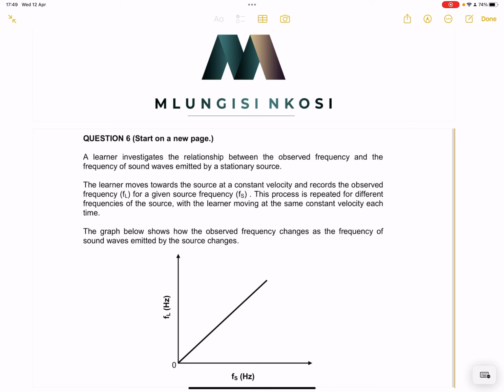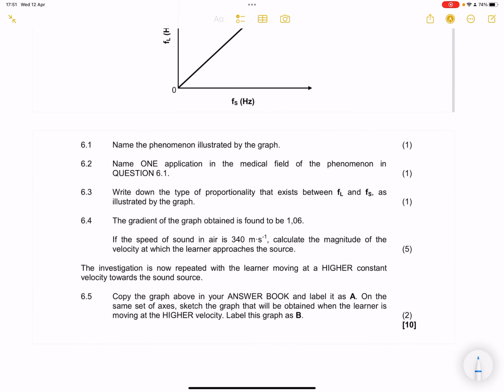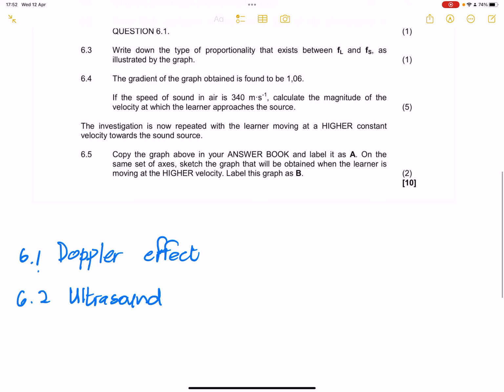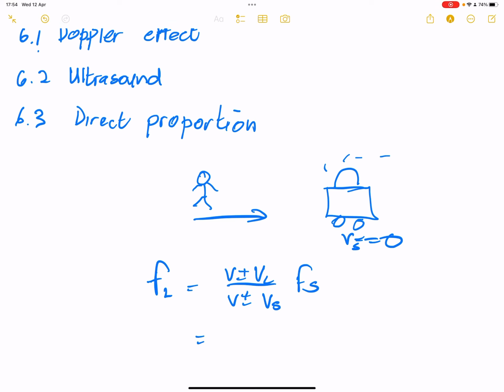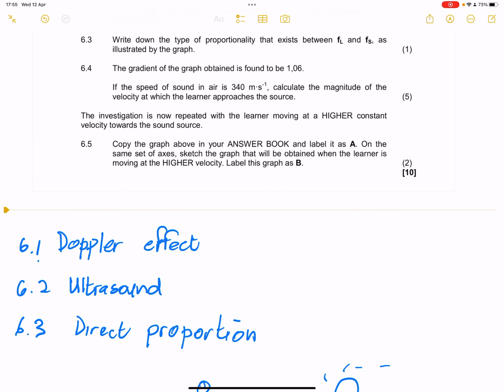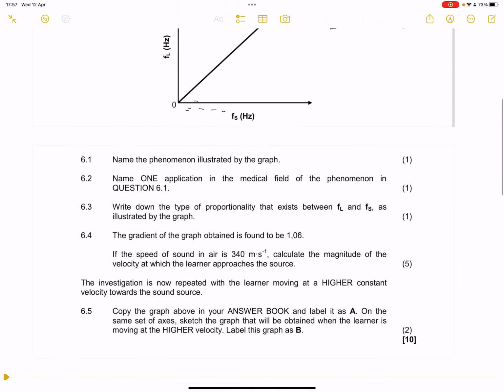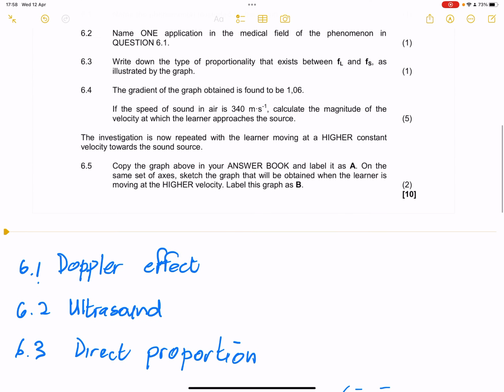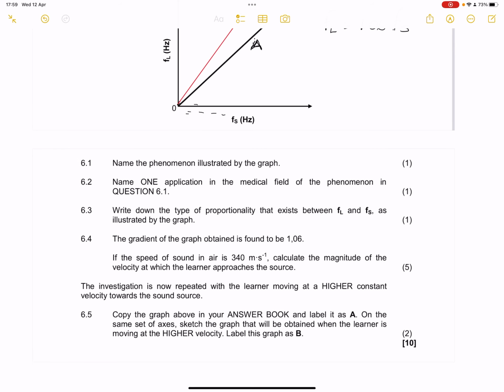Doppler Effect | November 2022 - Question 6 | Mlungisi Nkosi